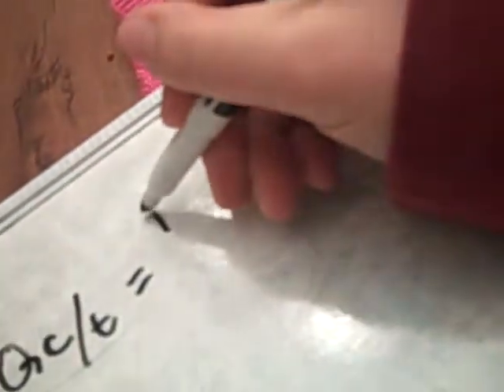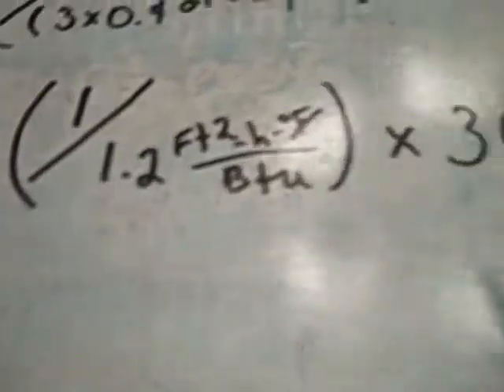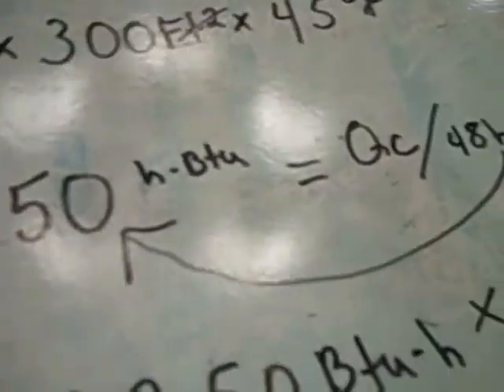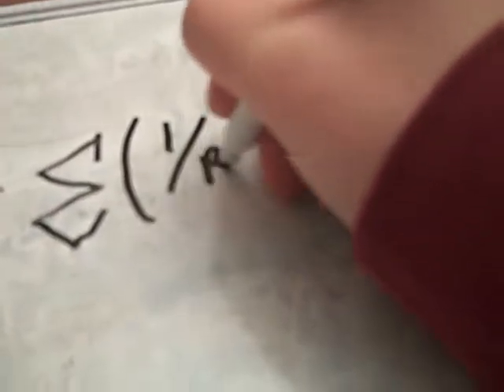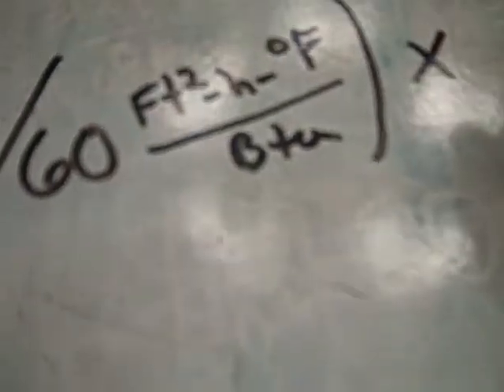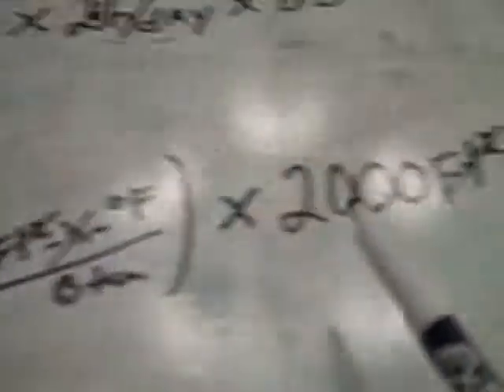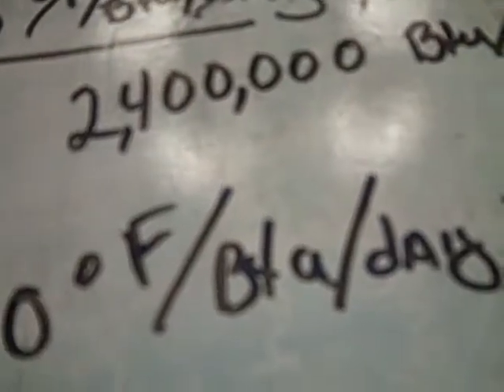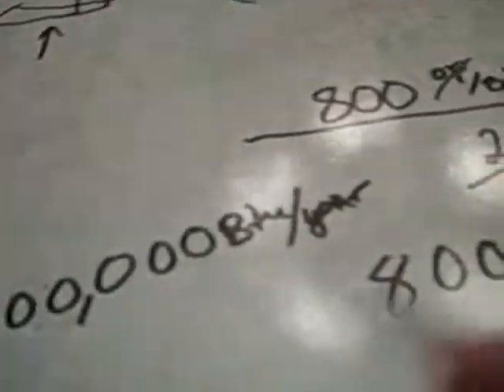Home Energy Equations Part 1 - Chap 5